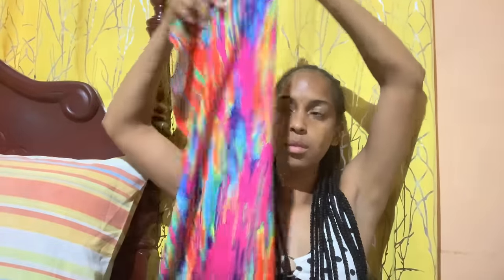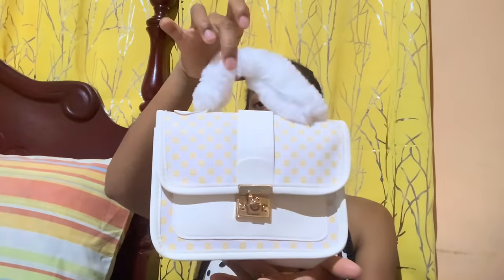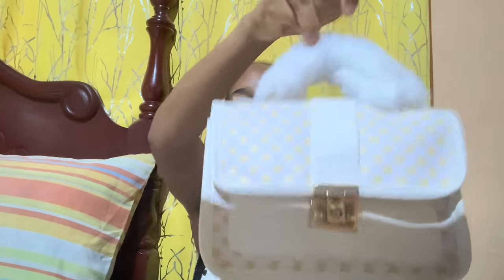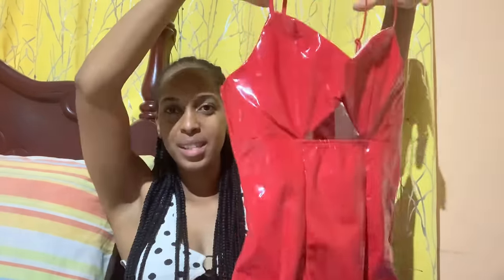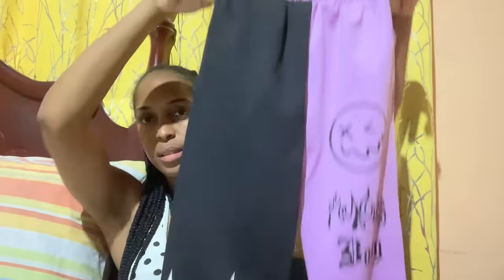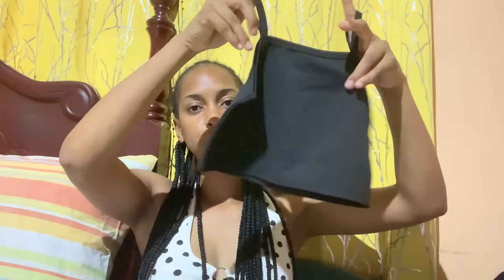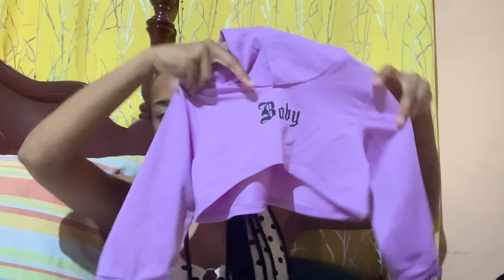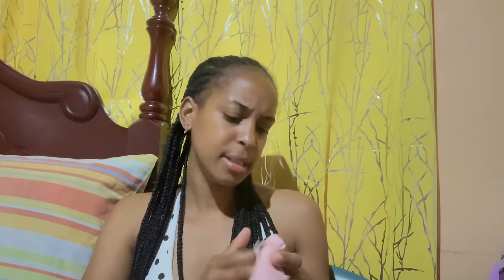SHEIN UNBOXING HAUL 2024 | 30 + items ( clothes, bag and hair accessories )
⭐️ Road to 101 k ⭐️